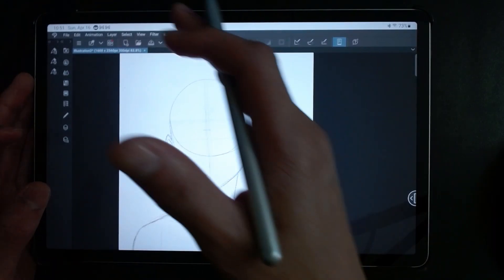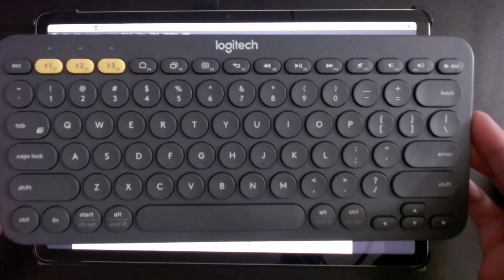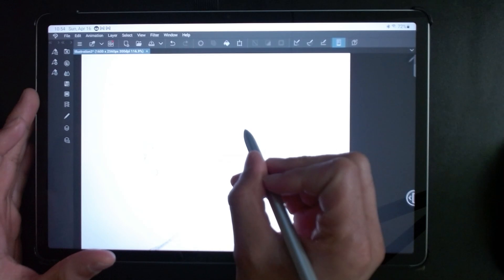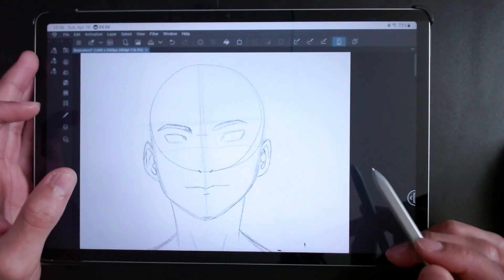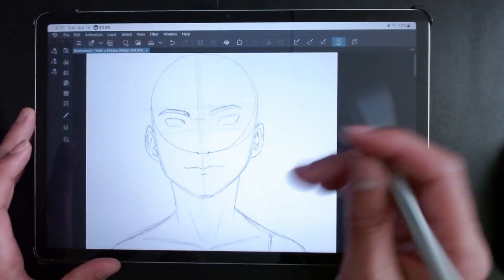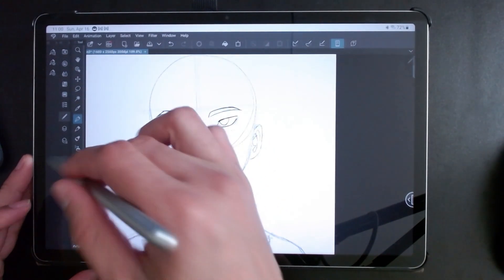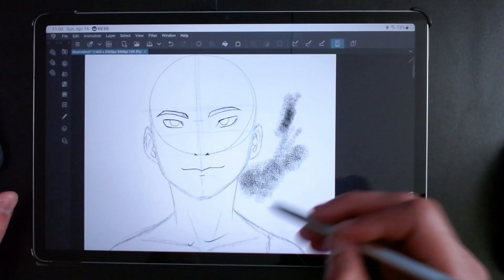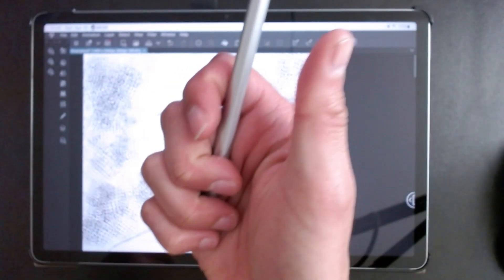Drawing on Samsung Tab S7 FE With Clip Studio Pro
Using the Samsung Tab S7 FE with Clip Studio Pro. All I recommend is a blue tooth Logitech small keyboard to go along with the tablet and that is it.  I highly recommend this tablet to anyone who is looking to draw and is on a budget. You cant go wrong.